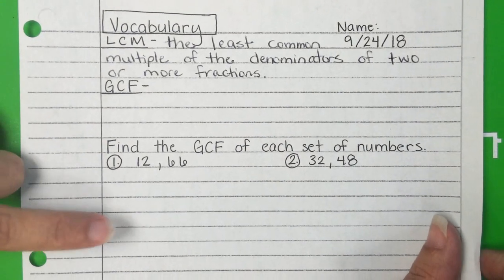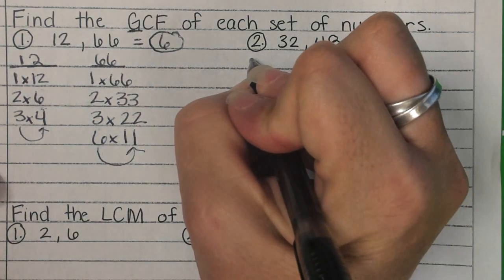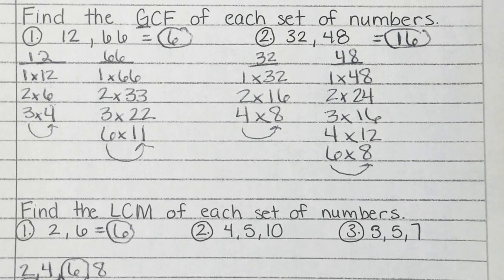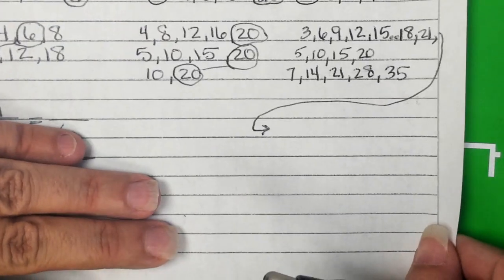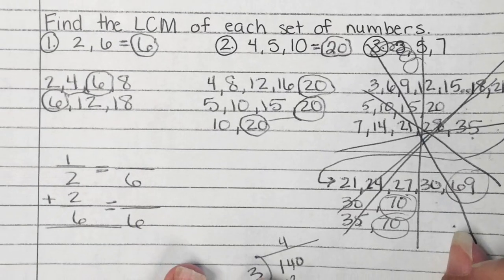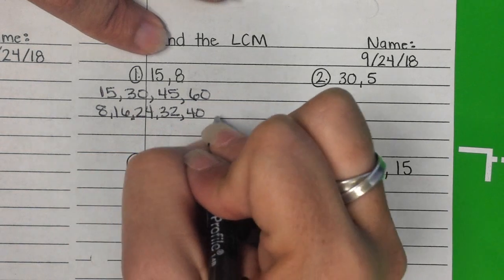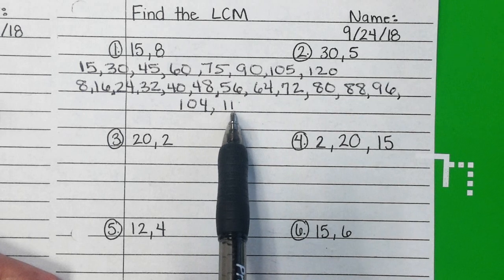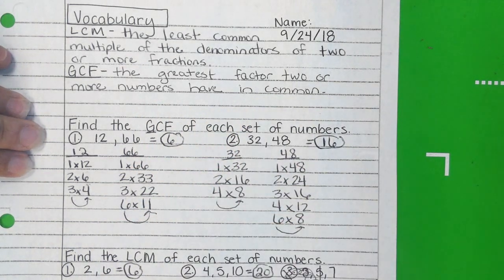9 24 18 LCM and GCF Lesson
This video explain GCF and LCM and the plan for this week.